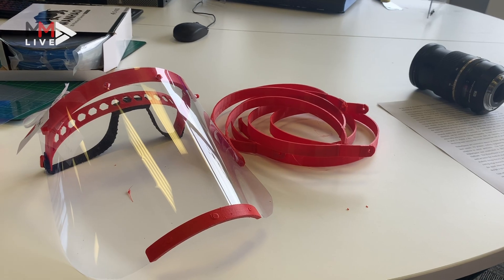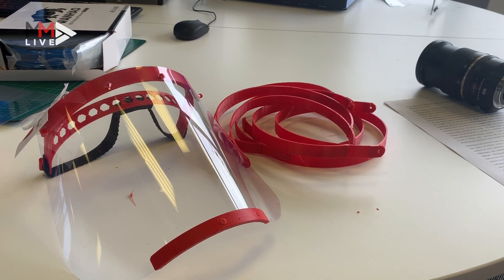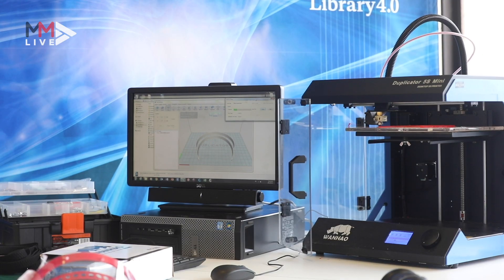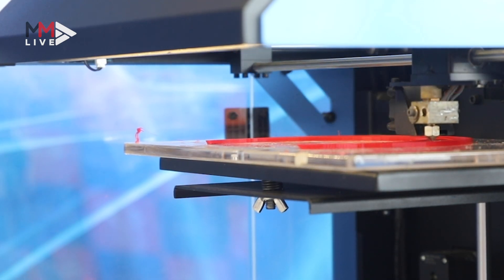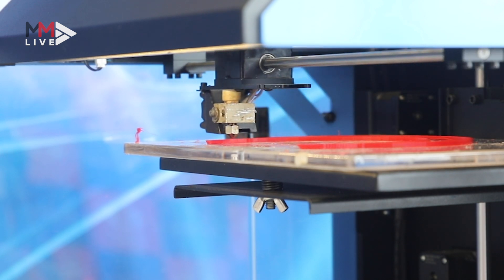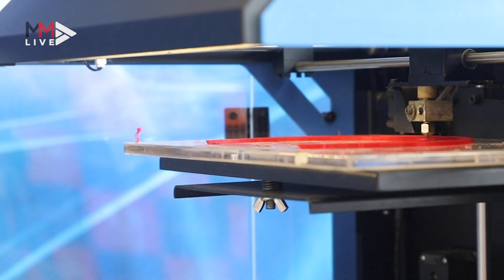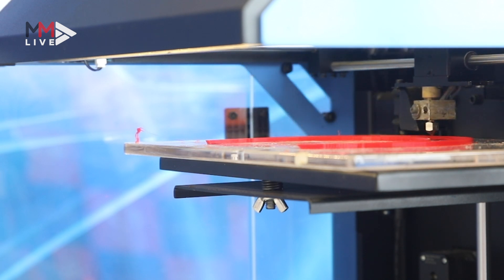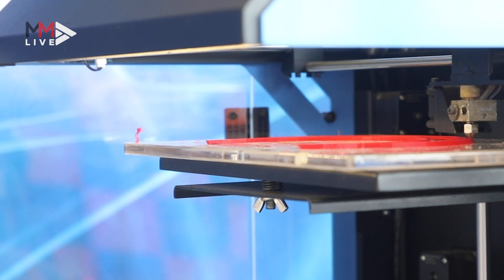UJ is using 3D printing to produce face shields to help fight Covid-19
A team at the University of Johannesburg is using 3D printing to produce surgical face shields to help meet the rapidly growing need for personal protective equipment for health care workers during the coronavirus crisis.